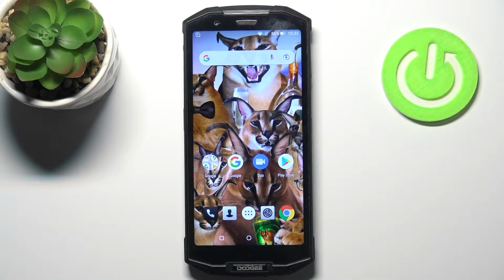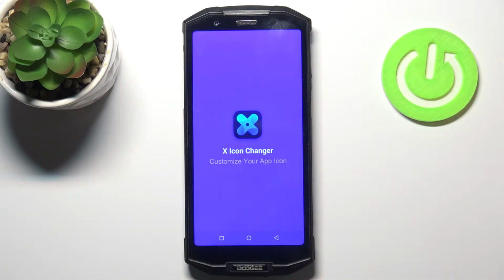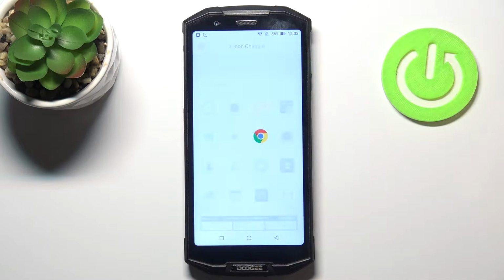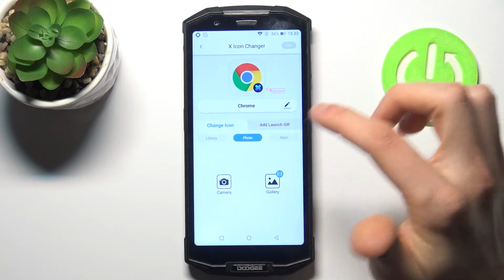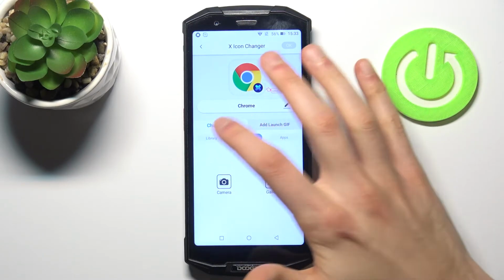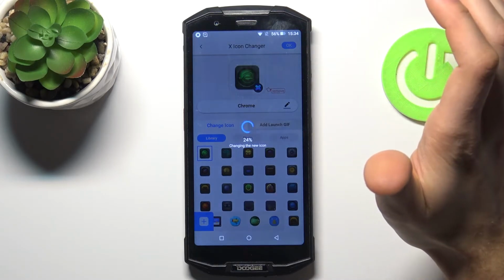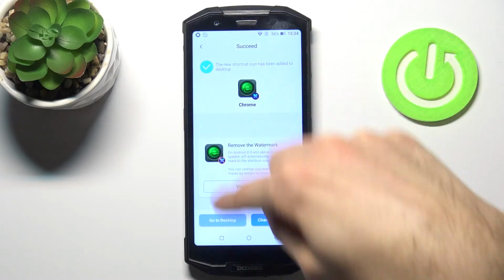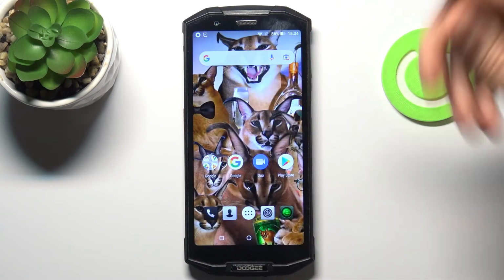How to Change Icon Shape in DOOGEE S70 - X Icon Changer app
Find out more about changing icon shapes on DOOGEE S70:
Hello viewers. Today we are going to demonstrate how to change icon shapes in Doogee S70 by using the X Icon Changer app. Please follow our instructions to turn on the app and add a new look to your icons on the Doogee S70 device. If you want to know more about your Doogee S70, visit our YouTube channel.

How to personalize your app icons on Doogee S70? How to Change icon shapes on Doogee S70? How to use X Icon app on Doogee S70?